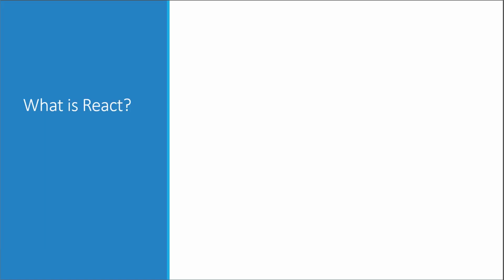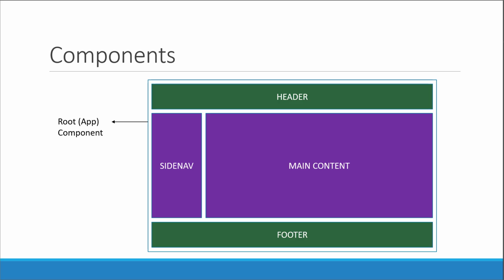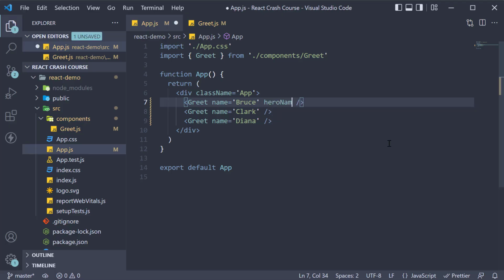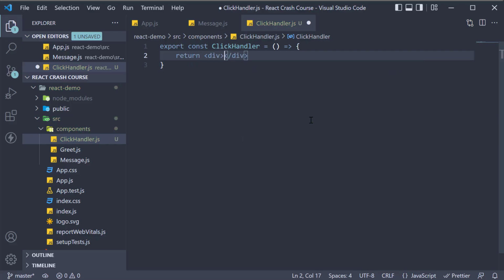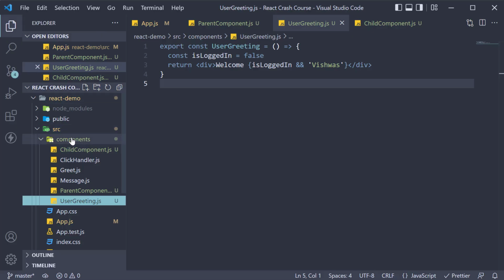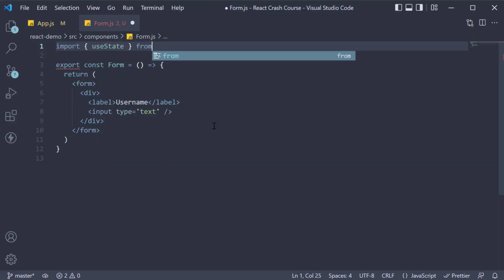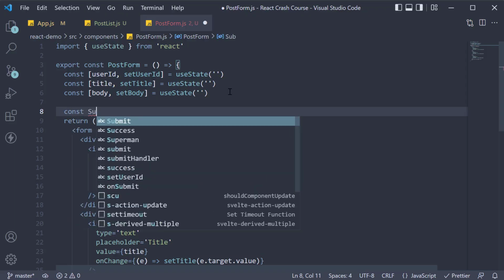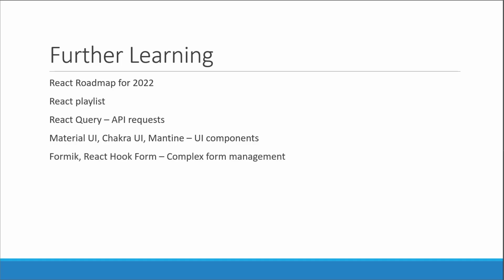React 18 Fundamentals Crash Course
React Fundamentals Crash Course
React 18 Tutorial
React 18 Crash Course

Timestamps

00:00 Intro
00:29 Before we begin
03:02 What is React?
04:05 Why learn React?
05:48 Setup
07:16 Creating a new React app
09:18 Understanding files and folders
15:58 Updating to React 18
17:30 What is a component?
19:12 Function components
21:07 Creating a new component
24:16 Default and named exports
26:08 JSX
29:24 props
38:52 state
46:28 Hooks at a glance
47:40 Event handling
52:53 Parent child communication
59:20 Conditional rendering
01:03:37 List rendering
01:08:28 Styling
01:17:17 Forms
01:23:44 HTTP GET & POST requests
01:36:50 useTransition hook
01:48:39 Further learning